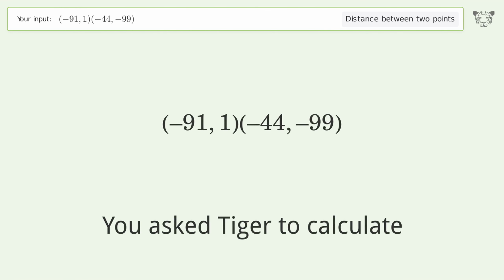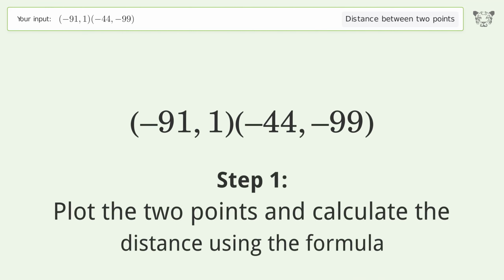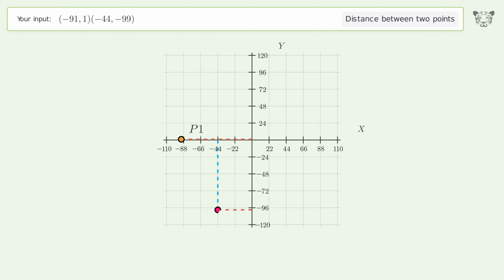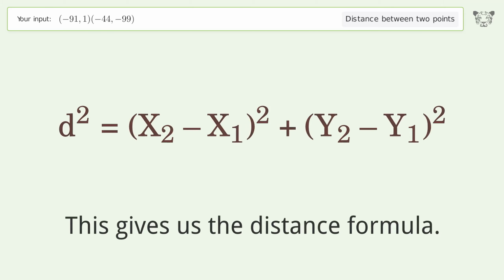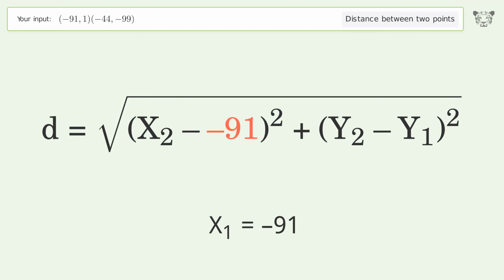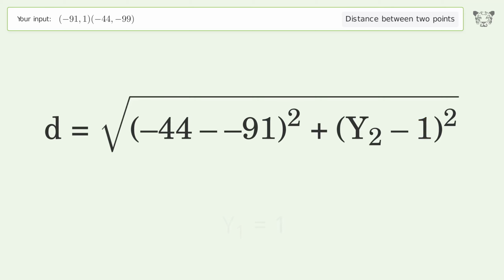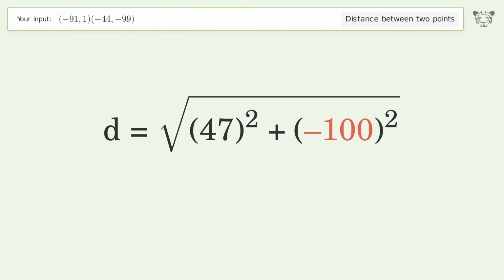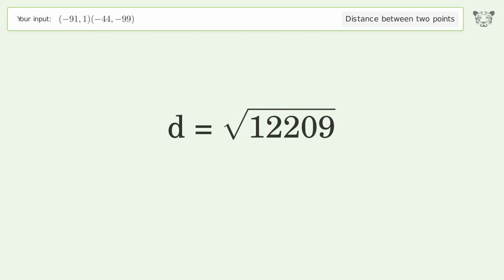Find the distance between two points p1 (-91,1) and p2 (-44,-99): Step-by-Step Video Solution